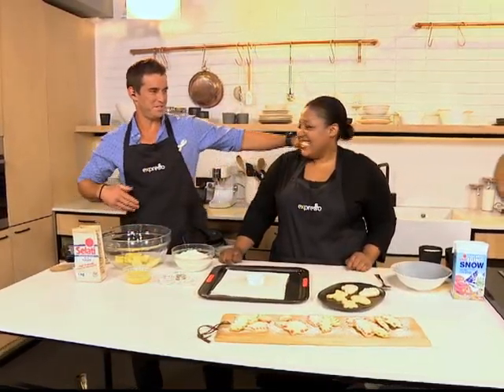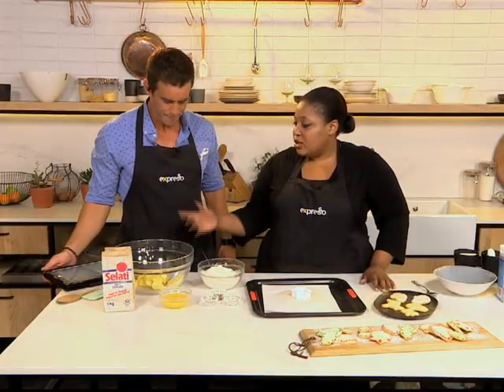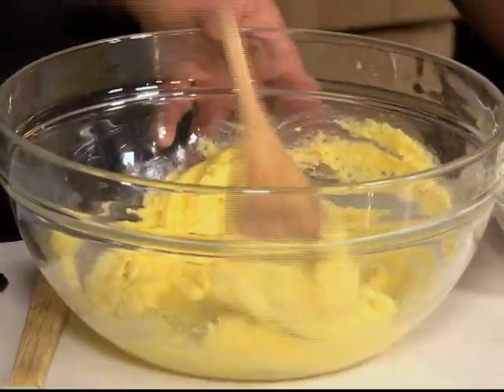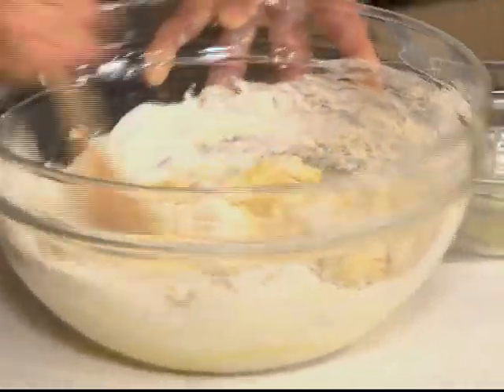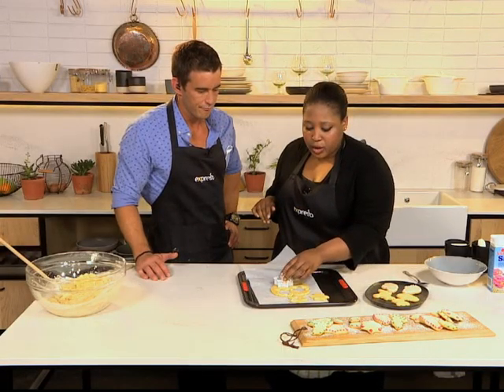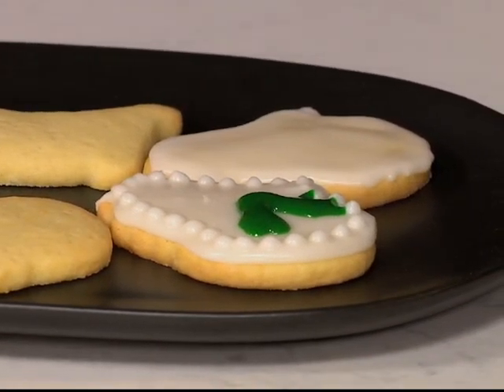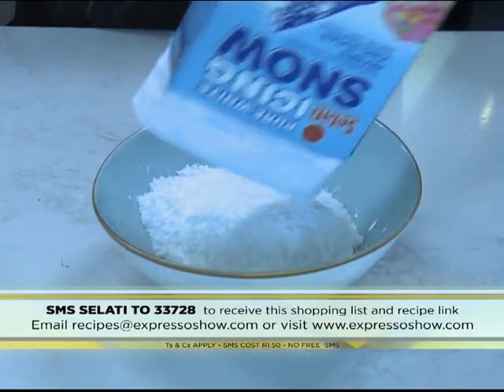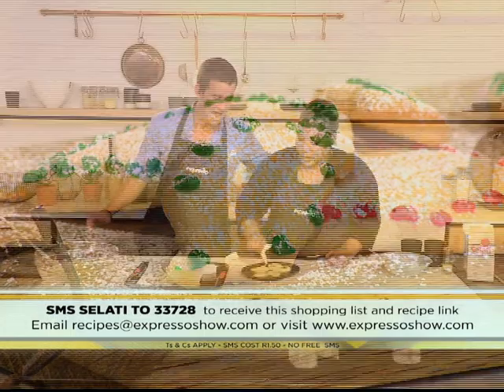Selati: Christmas Sugar Cookies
Sherwyn Weaich - also known as The Gourmet Bushie – is the Executive Chef and Food Writer for Tabloid Newspaper in Kwa-Zulu Natal shows us how to make some festive Christmas Sugar Cookies